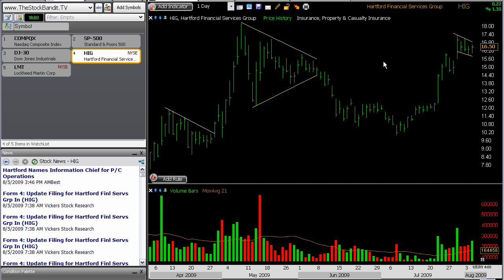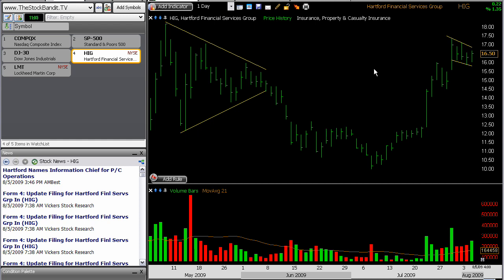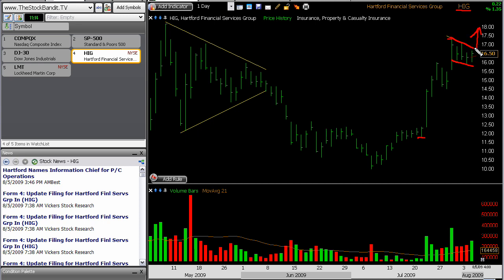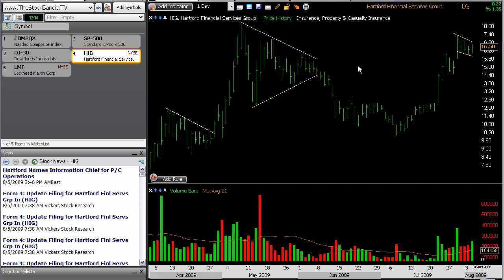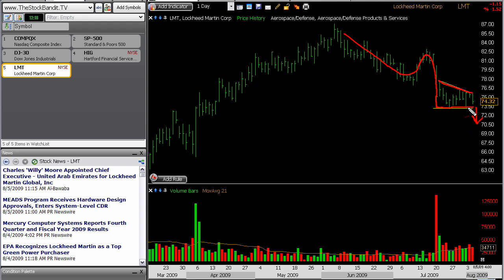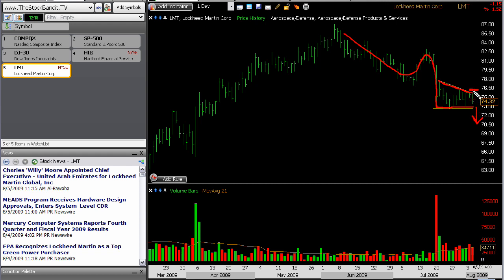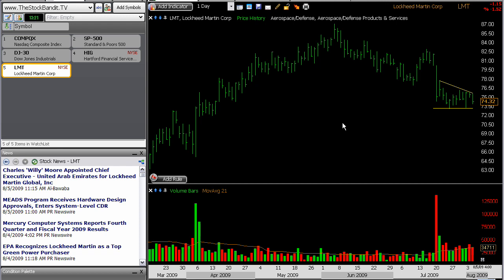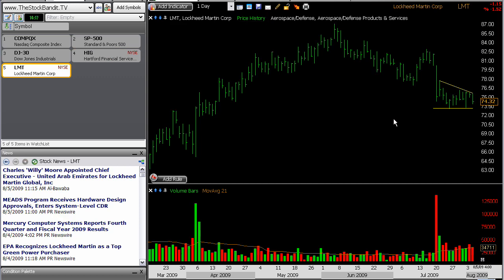Stop Loss Lessons for Swing Trading and Day Trading, Part 3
Stop loss orders should be used when swing trading or day trading, but there are many questions raised by those who want to know how to place stop loss orders.

This video is part 3 of a mini-series covering this very topic.  In this segment, we'll discuss how to determine position size based upon the amount of desired risk and in keeping with the technicals of the chart.